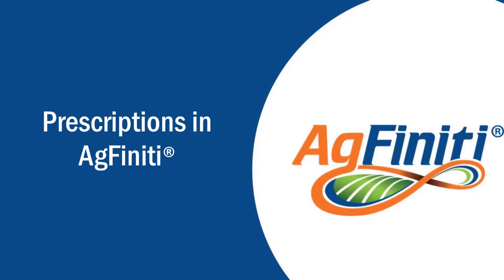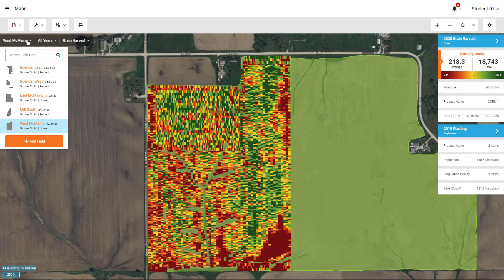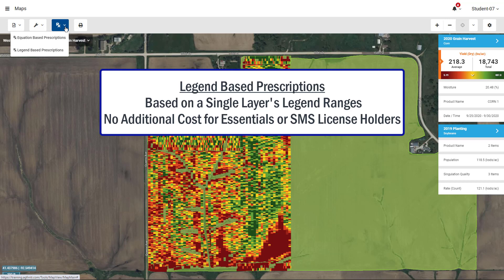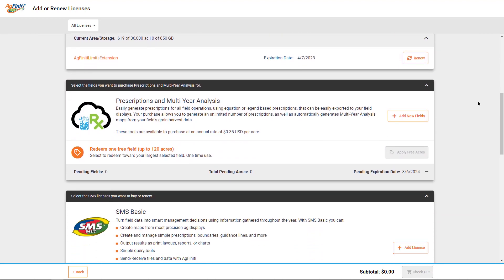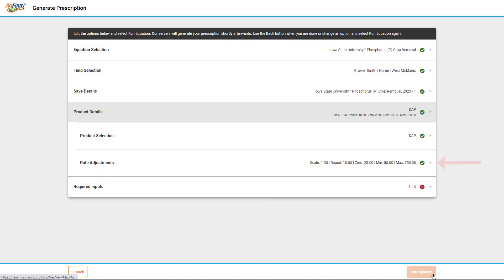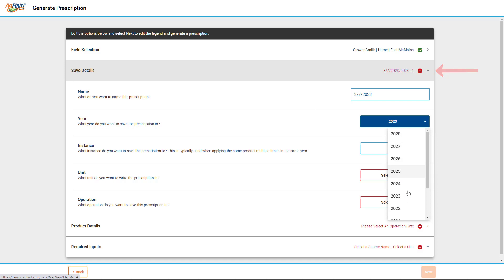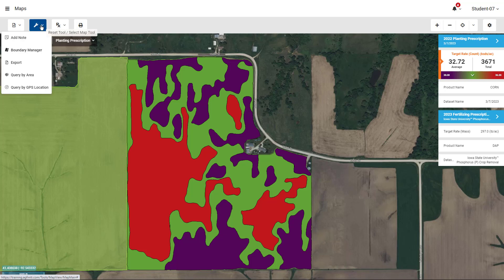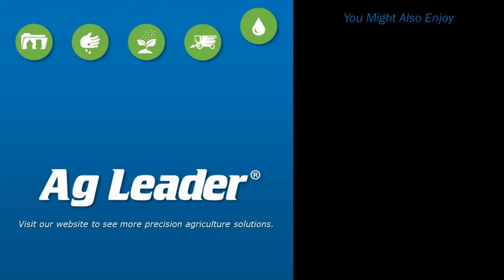Prescriptions in AgFiniti®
In this tutorial you will learn how to generate equation based prescriptions, legend based prescriptions, and export recommendations for in-field machine control in AgFiniti.